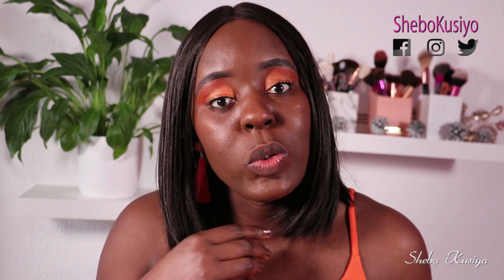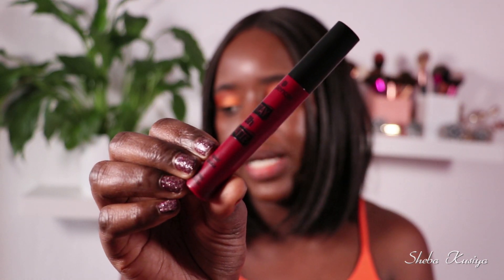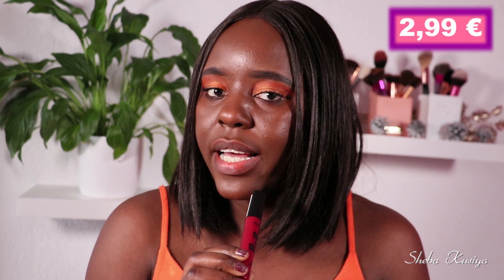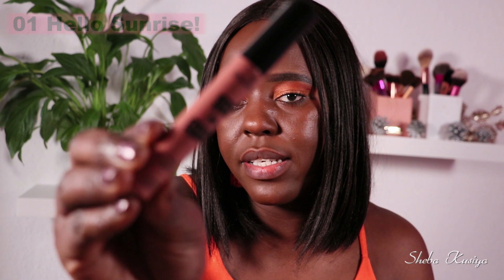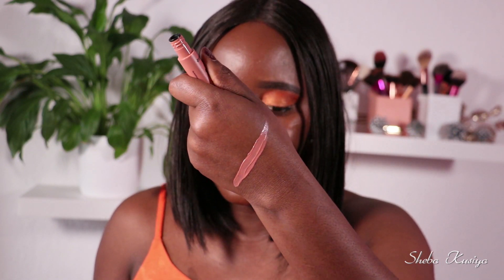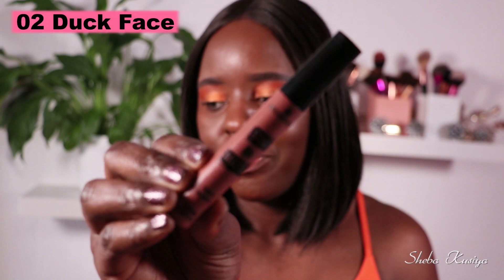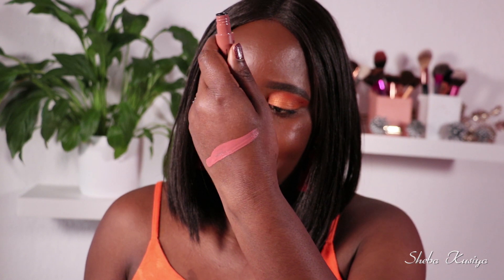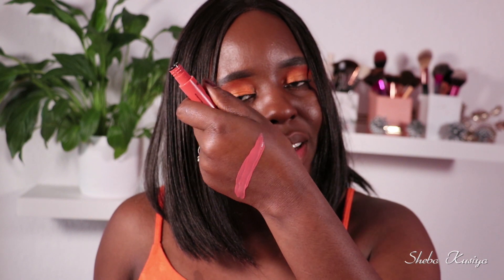WOW!! ESSENCE STAY 8H MATTE LIQUID LIPSTICKS - LIP SWATCHES + 8H WEAR TEST + REVIEW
ESSENCE STAY 8H MATTE LIQUID LIPSTICKS - LIP SWATCHES + 8H WEAR TEST + REVIEW

Hey guys! In today's video I'm doing a review, lip swatch and 8h wear test on the brand New @essence pink & proud DE @essencecosmetics  Stay 8h Matte Liquid Lipsticks.